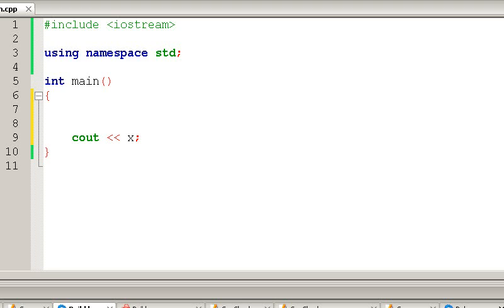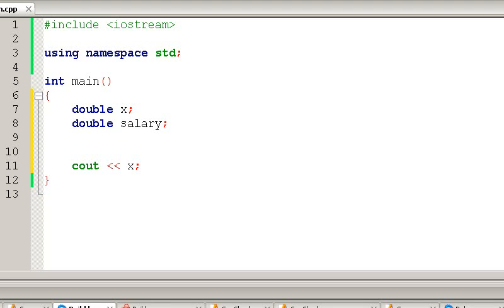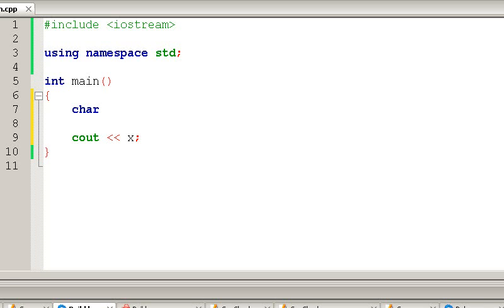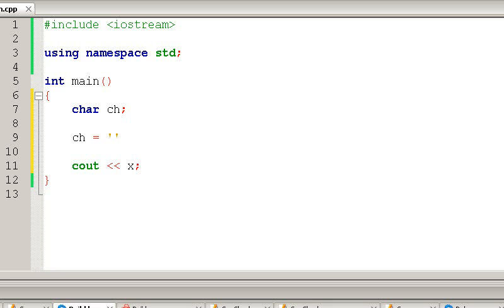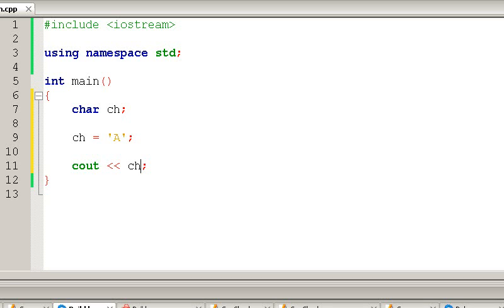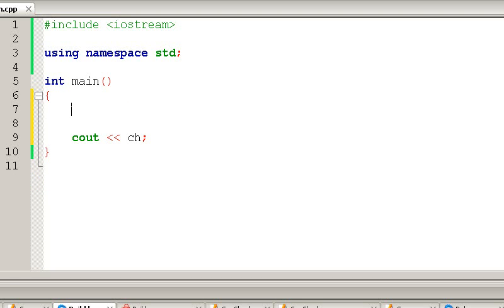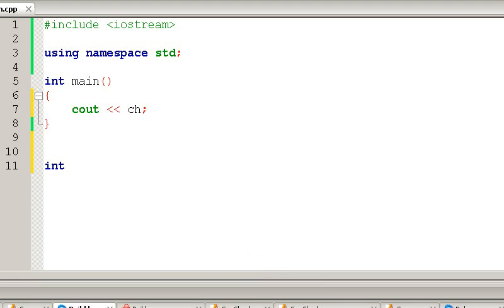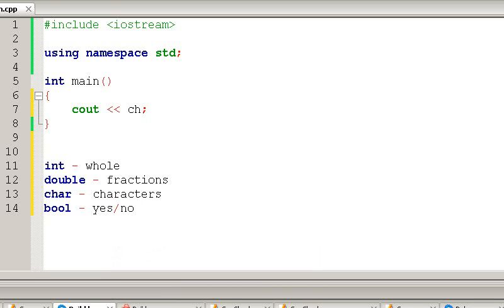C++ Beginner Programming Tutorial 6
Part 6. Other variable types.